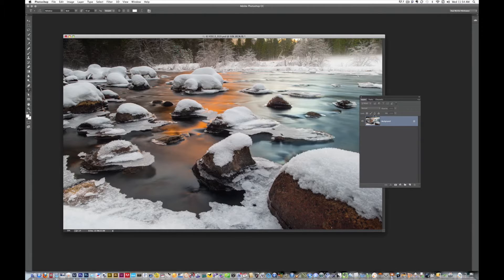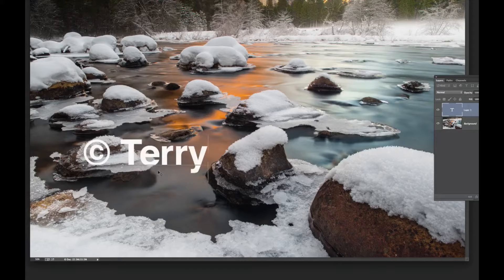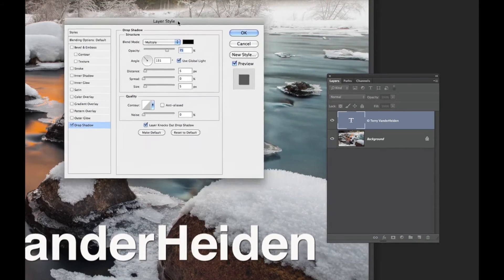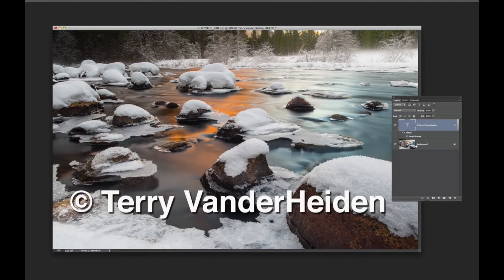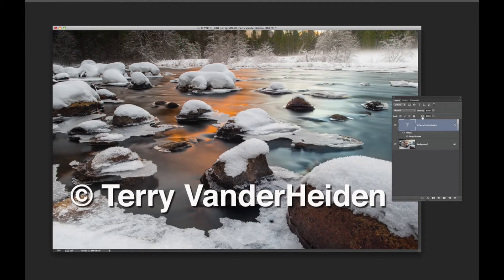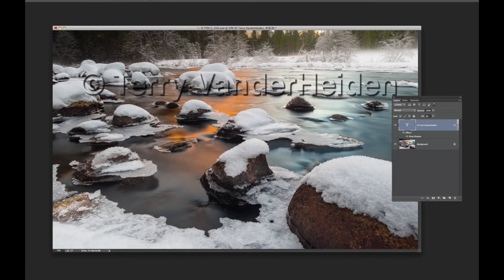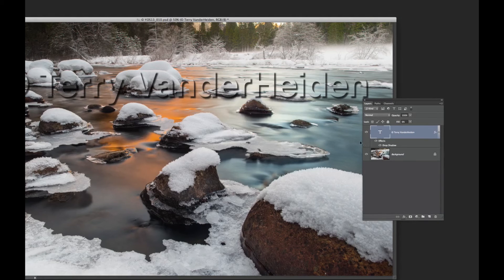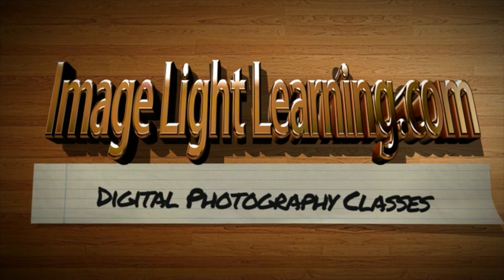How to make a Watermark in Photoshop CS6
In this short "how-to" video, Terry VanderHeiden shows you how to make a watermark in Photoshop the simple way.